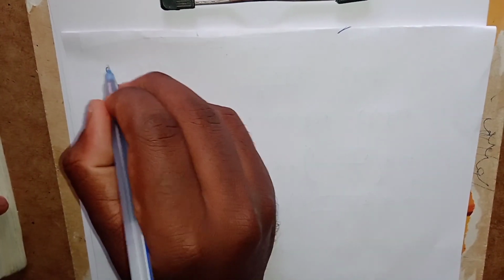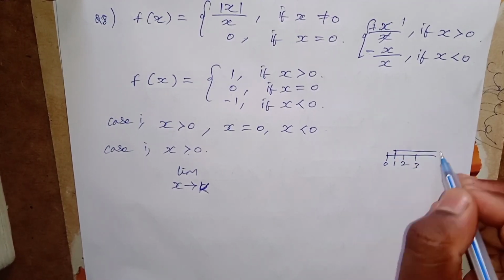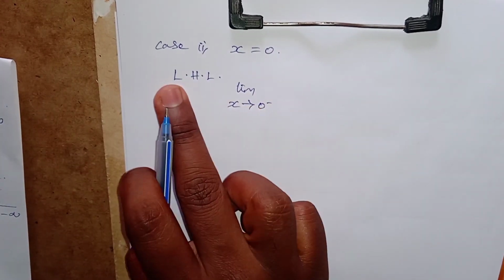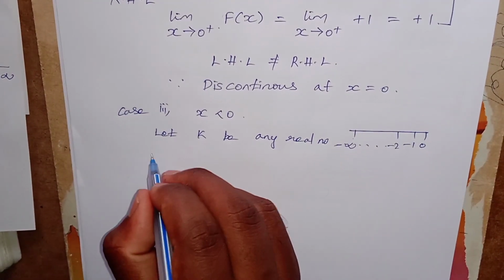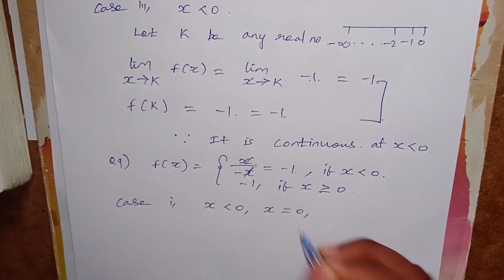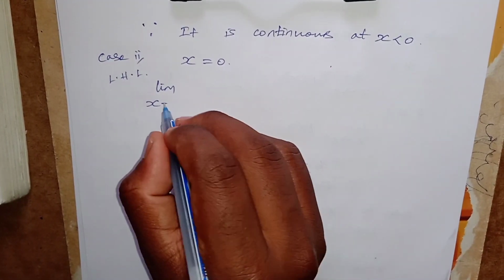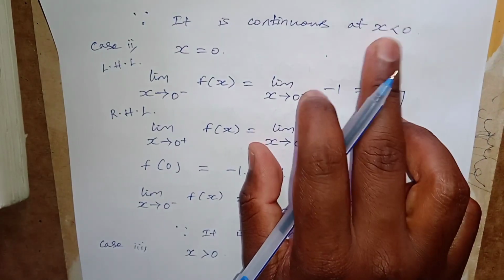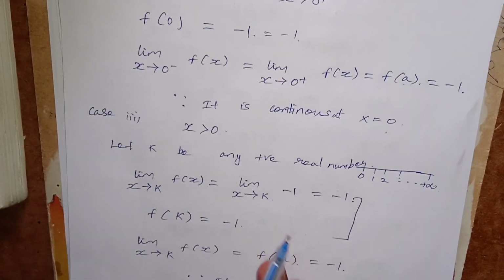NCERT MATHS || CLASS XII || CHAPTER 5 || EXERCISE 5.1 SOLUTION || Q 8 AND 9 || BY MA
NCERT MATHS || CLASS XII || CHAPTER 5 ||  EXERCISE 5.1 solution || Q 8 and 9 || BY MA. Class 12 maths chapter 5 solution. Ncert maths chapter 5 class 12. Ncert class 12 chapter 5 complete solution. Ncert maths chapter explained in a detailed method. Ncert maths class 12 chapter 5 continuity and differentiability. what is continuity. how to find the continuity function. check weather the given function continuity or not. what is continuity. how to find a continuity with a point. how to find continuity with in a interval. what are discontinuous function. Important properties of the continuity function.how to check continuity for modulus function.
Continuity and differentiability | CBSE Class 12 Math Continuity and differentiability |Class 12 NCERT chapter 5 | continuity at a point| continuity within a imterval |left hand limit and right hand limit | NCERT Class 12 Math